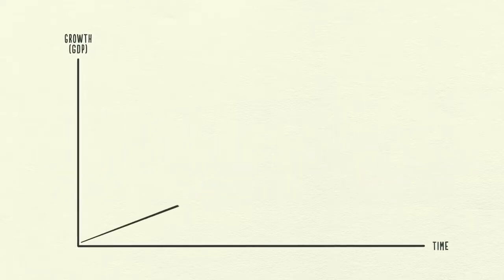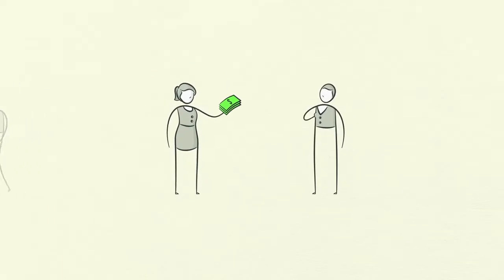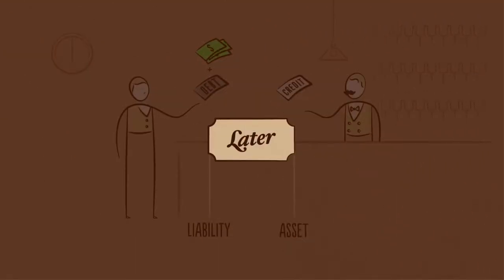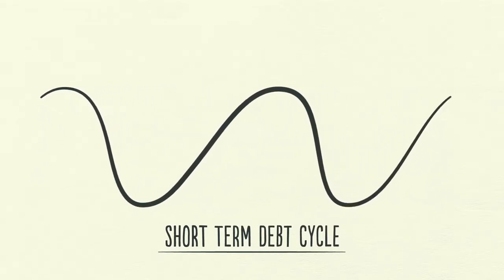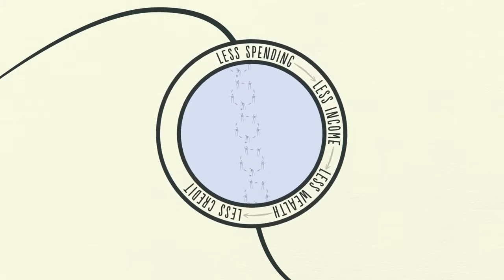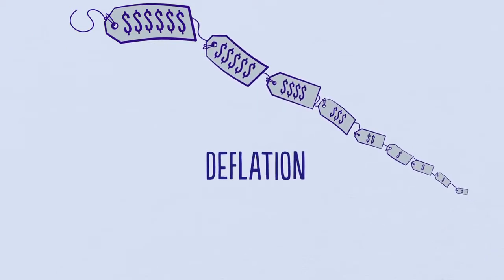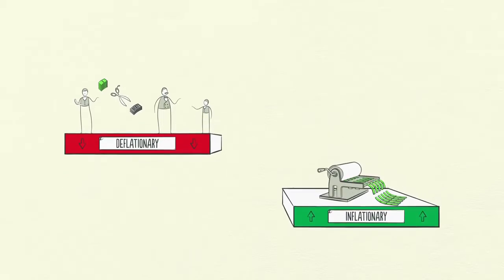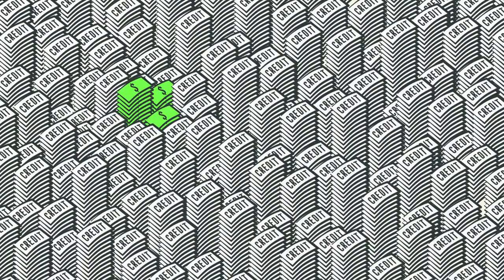Ray Dalio Fundamental Analysis Best Tips